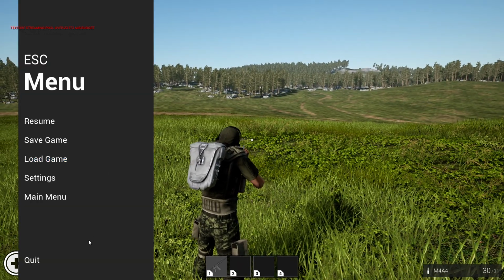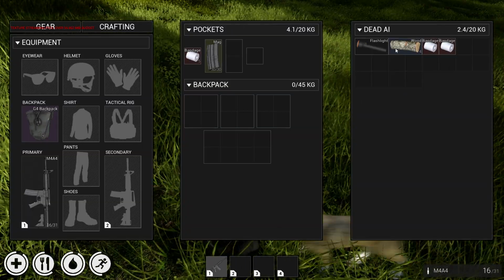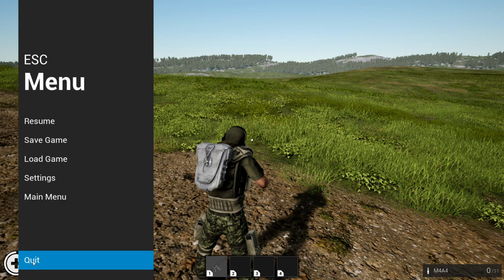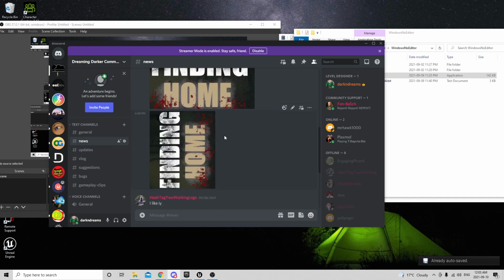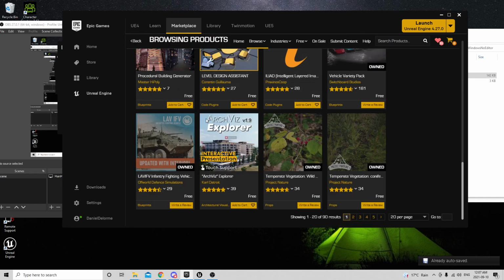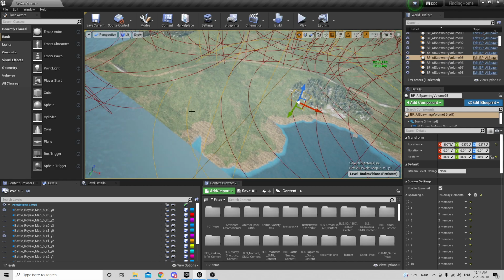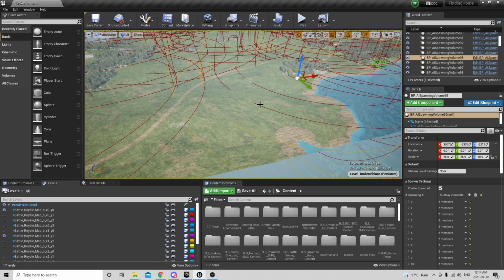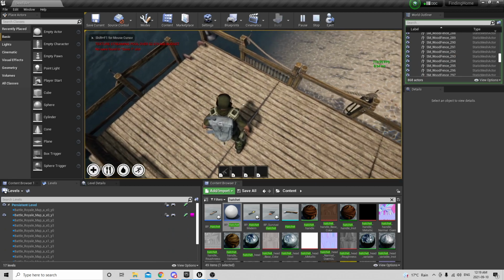Week34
This was week 34 of me working on my game Finding Home.